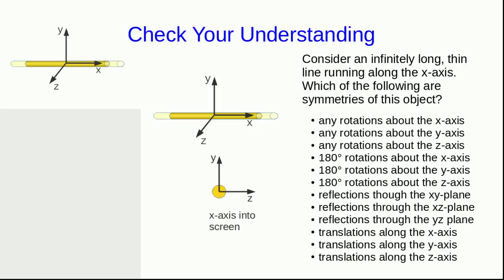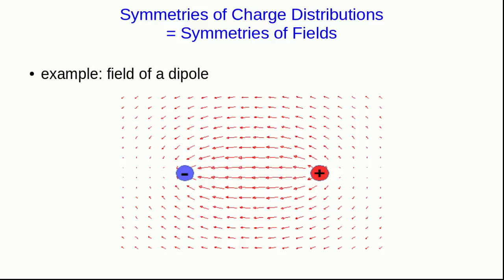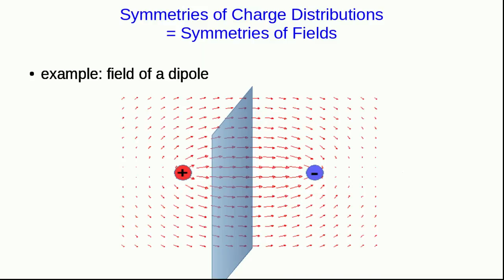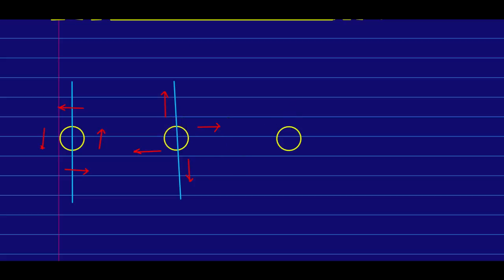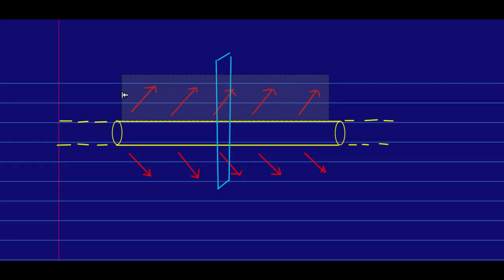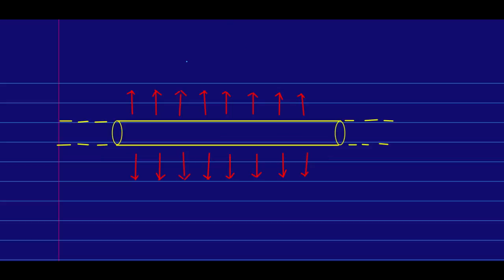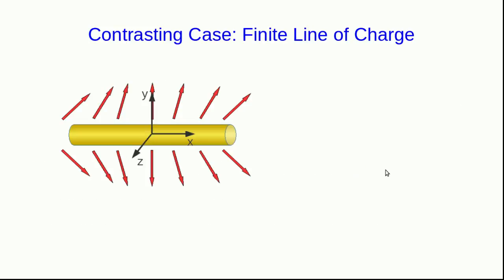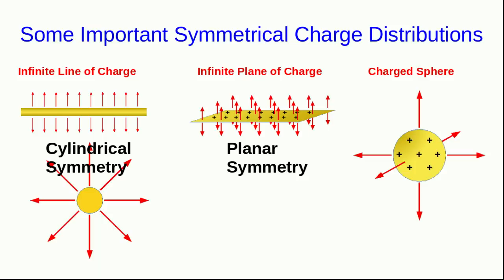CBU PHYS 1204, Gauss's Law Lecture 1 - The Importance of Symmetry (Part 2)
Symmetry is useful for determining the "shape" of an E-field produced by a highly symmetric charged object.